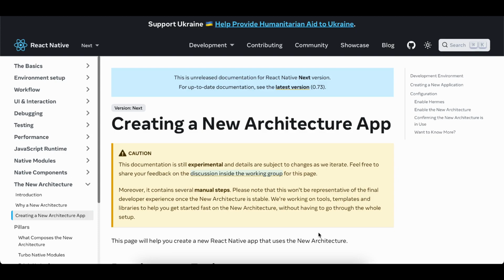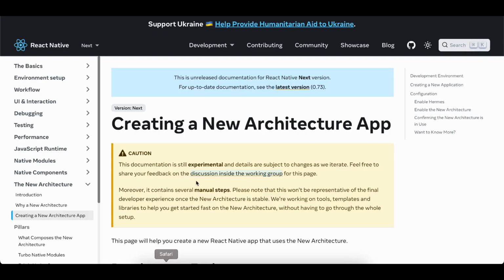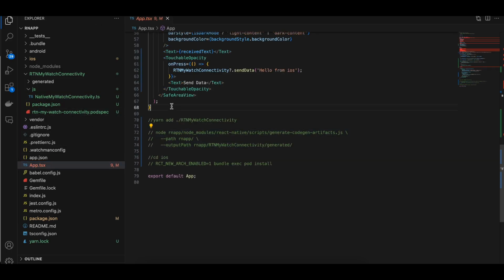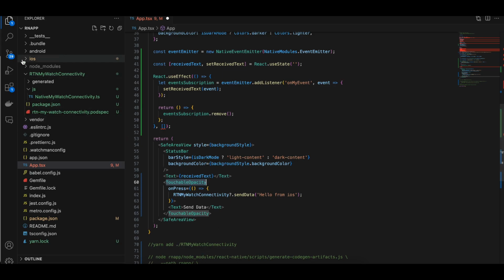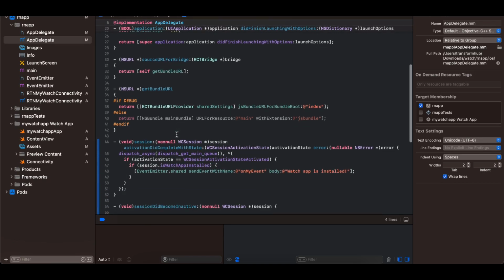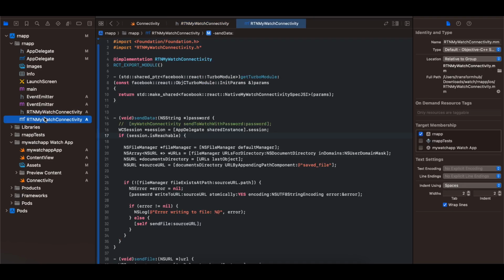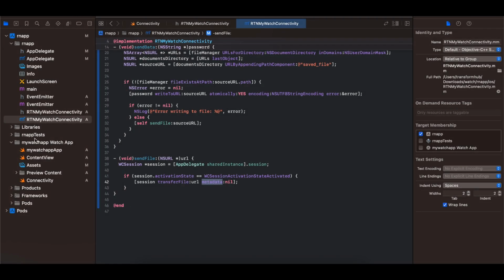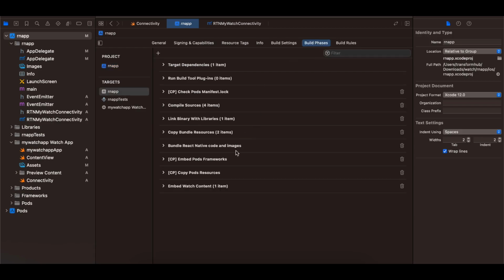How to send file from iOS to watchOS in react native's new architecture